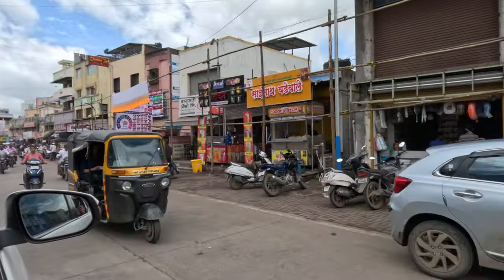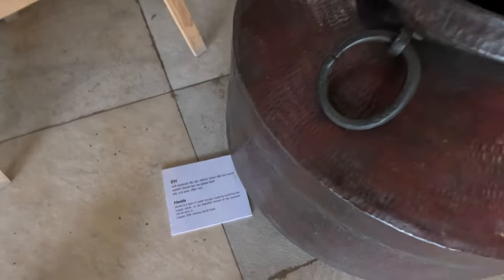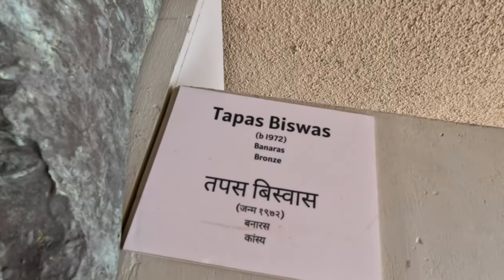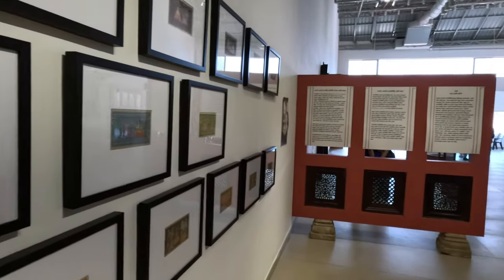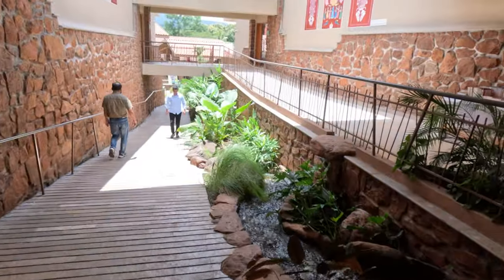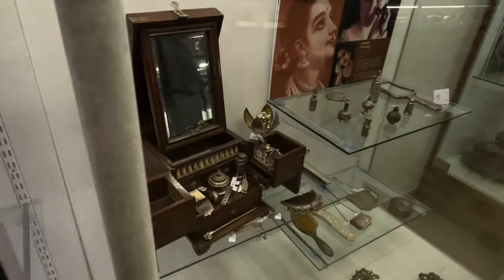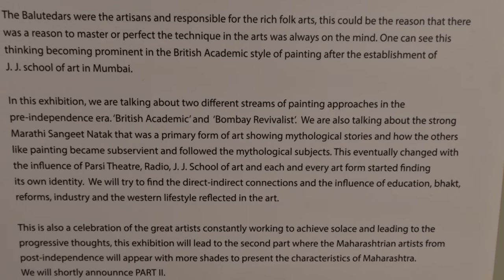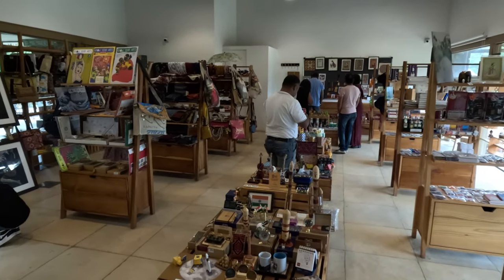Zapurza Museum of Art & Culture, Aug 2023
Drive from Pune, Koregaon Park to Zapurza Museum of Art & Culture in August 2023. Interview with Mr. Sunil Pathak, Head of the Zapurza Museum.

Distance Pune, Koregaon Park to the museum is ab out 30km and can be covered in aboiut an hour.

Entrance fee 200 INR per person.